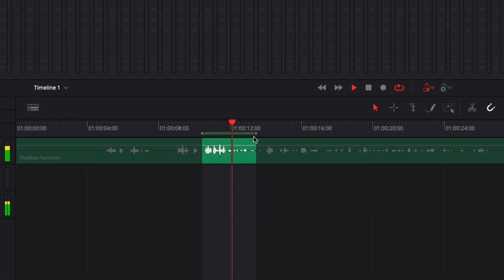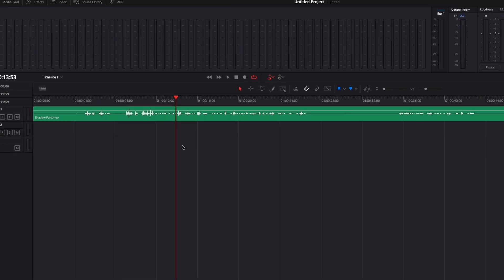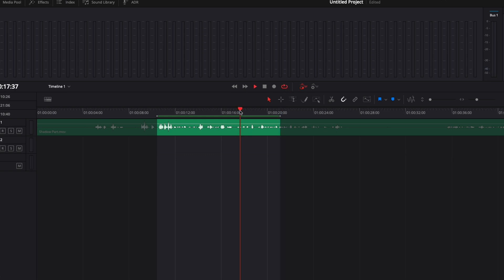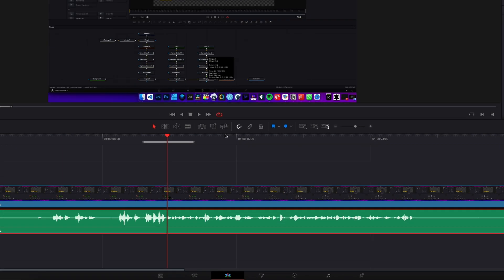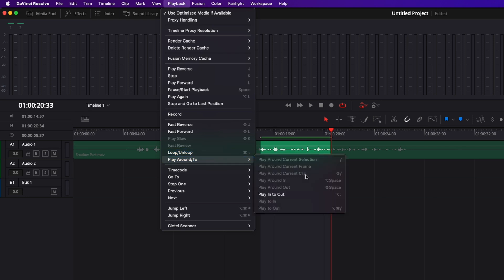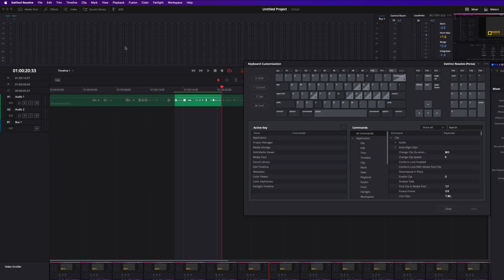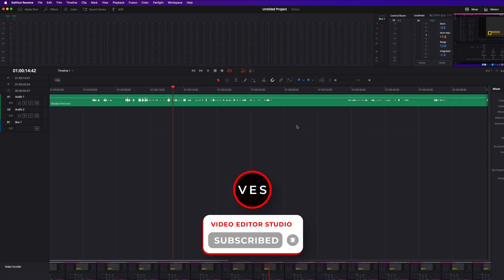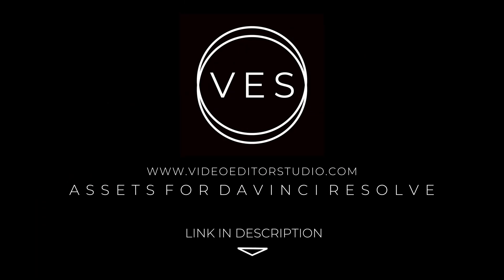How to Loop Replay Audio in Davinci Resolve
In this Davinci resolve tutorial I'll share with you how you can select a section of your audio and loop that section so it's easy to make sound adjustment by focusing only on a specific section of your audio track.

I've provided timestamps so you can easily jump between sections:

00:00 - Intro
00:10 - How to loop a section of your Audio or Video
00:25 - Select a section with In/Out points
00:40 - Activate loop function
00:50 - Shortcut to loop play
01:07 - How to loop Video
01:20 - Recap of the shortcut
01:30 - How to set up your own keyboard shortcut
02:05 - How to clear up selection